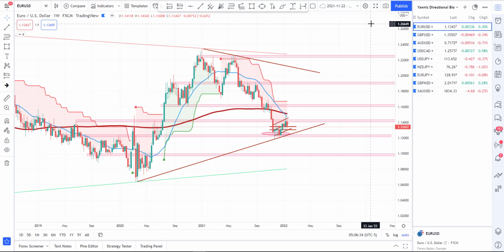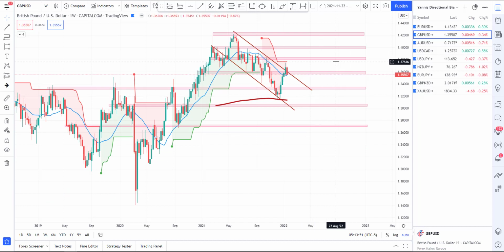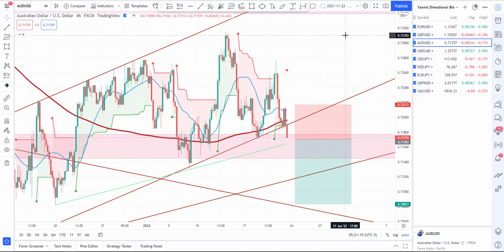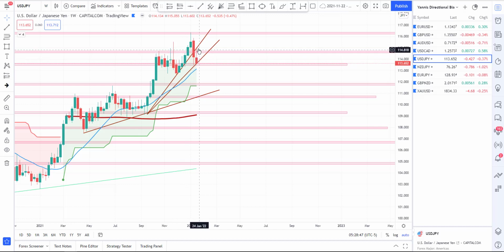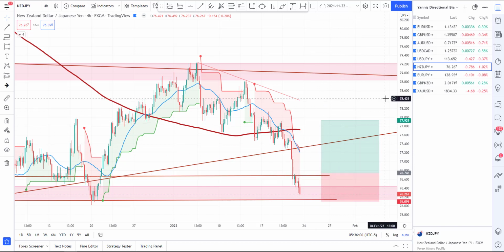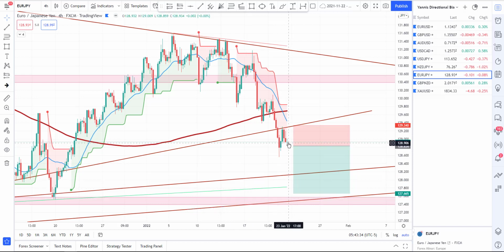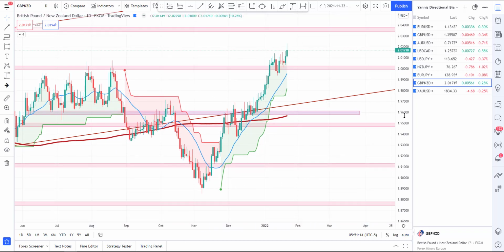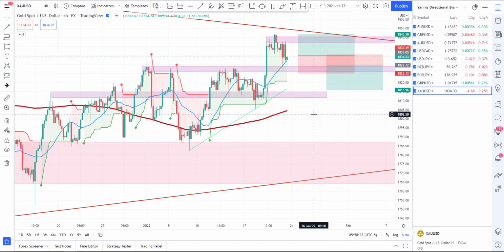Forex Weekly Forecast - EURUSD, GPDUSD, USDCHF, USDJPY, XAUUSD & more - Jan 23rd to Jan 28th, 2022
In this video, we are providing the weekly forecast of our analysis with Forex signals and Forex levels for some of the major Forex currency pairs and look at how they may behave next week - January 23rd to January 27th, 2022

We are looking at 7 different Forex pairs and Gold:

✅ EUR/USD - forecast / strategy / signals / levels
✅ GPD/USD - forecast / strategy / signals / levels
✅ AUD/USD - forecast / strategy / signals / levels
✅ USD/CAD - forecast / strategy / signals / levels
✅ USD/JPY - forecast / strategy / signals / levels
✅ NZD/JPY - forecast / strategy / signals / levels
✅ EUR/JPY - forecast / strategy / signals / levels
✅ GPB/NZD - forecast / strategy / signals / levels
✅ XAU/USD - forecast / strategy / signals / levels

Enjoy the video and please let us know if you have any feedback. We'd like to provide as much value as possible and always look to improve things.